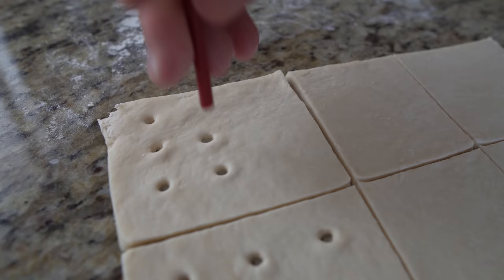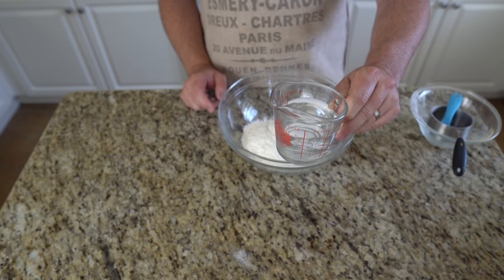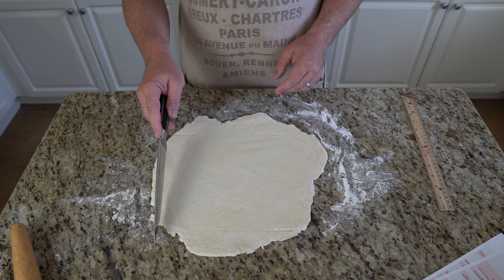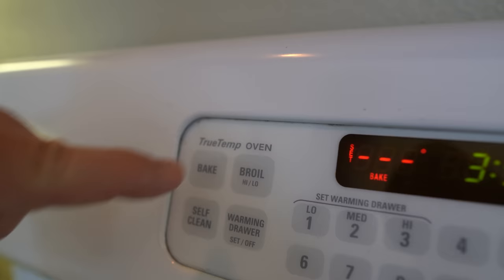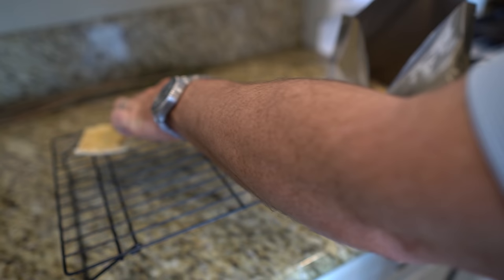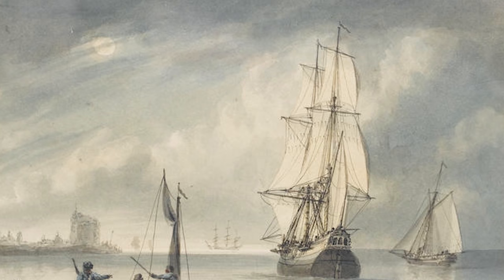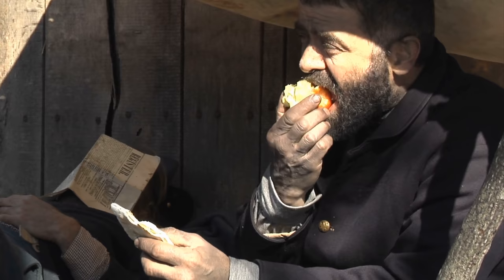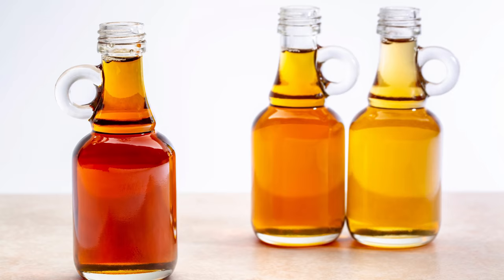How to Make Hardtack (Forever Lasting Bread)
Hardtack is an easy-to-make survival food that can last for nearly 100 years and can keep you alive for a few months.  In this video, we'll show you the exact steps and ingredients to make this.  to get member-specific content in our weekly newsletter.

Here are all the ingredients and cooking instructions if you'd like to read them